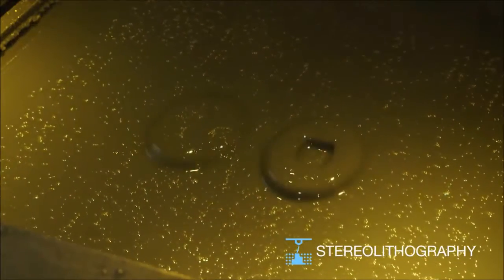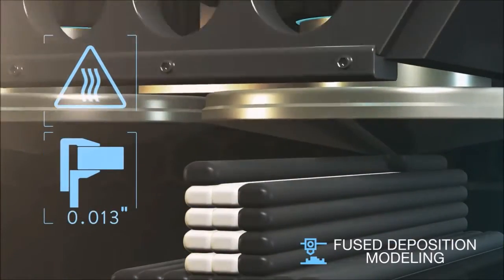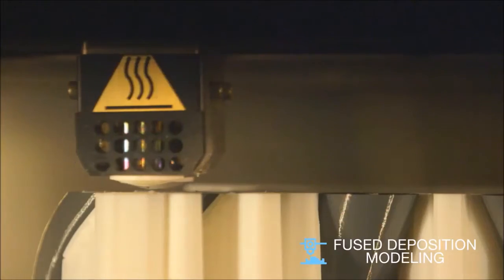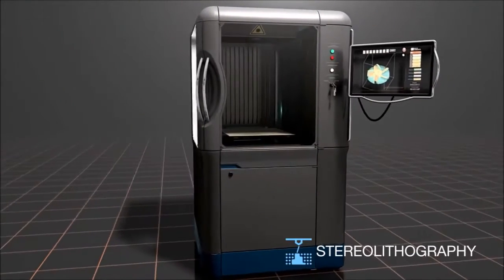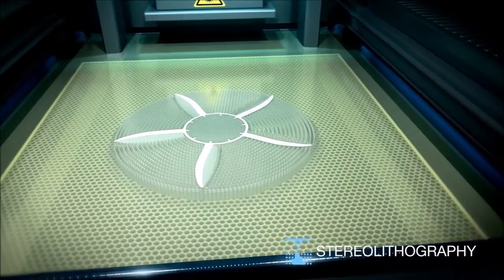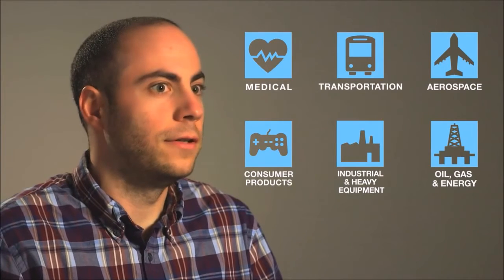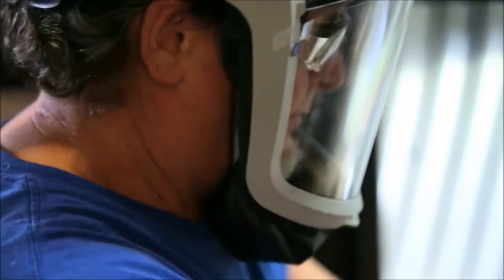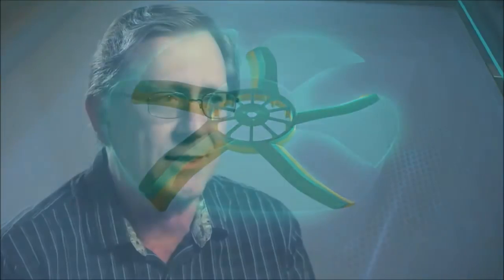Fundamental concepts of 3D printing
The world of 3D printing is at times a tangled web of technologies, materials, and new processes and capabilities and that can make navigating the 3D printing ecosystem difficult. 3D printing doesn’t refer to one kind of manufacturing or technological process and therefore a well-rounded understanding requires an in-depth look into all available 3D printing systems. In this video Objective3D Direct Manufacturing and Stratasys Direct Manufacturing addresses the fundamental concepts of 3D printing and what it enables you to accomplish.